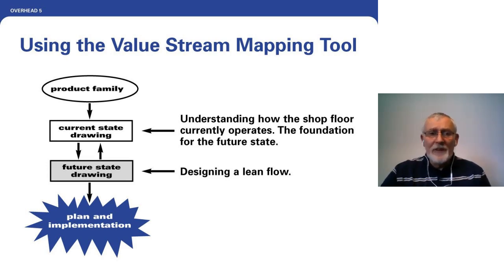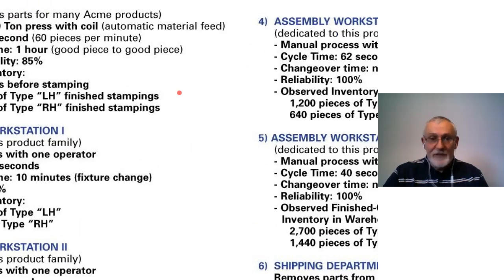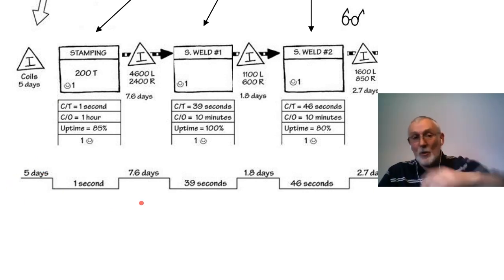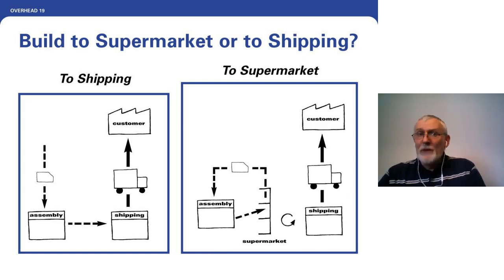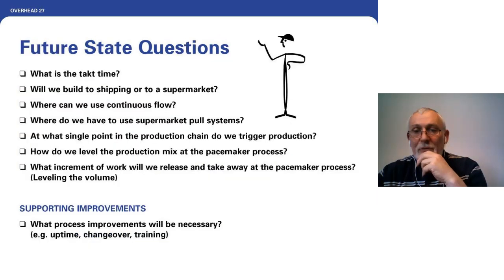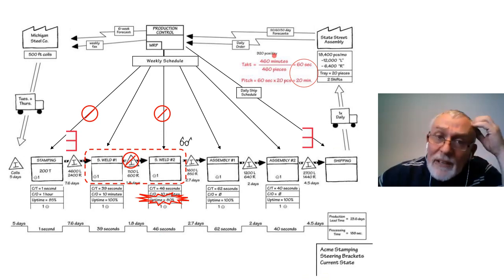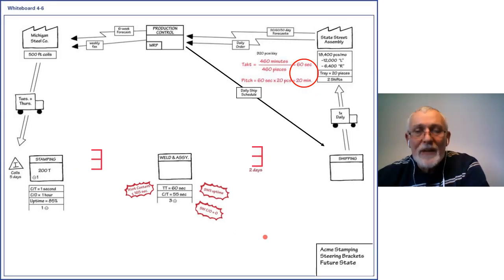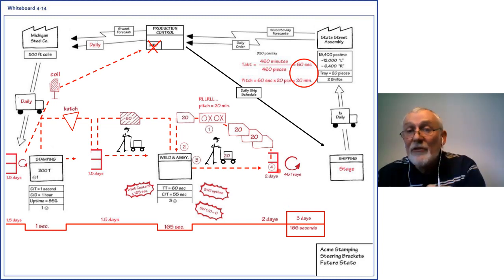VSM explained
Value Stream Mapping explained using Roither & Shook model